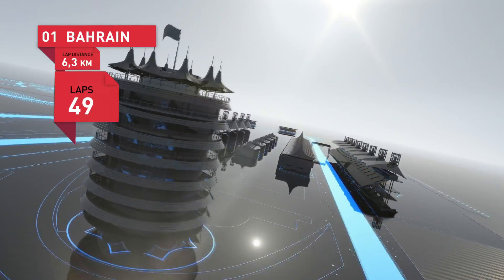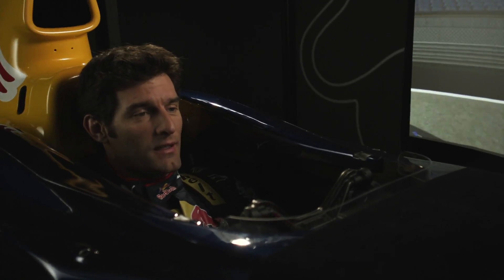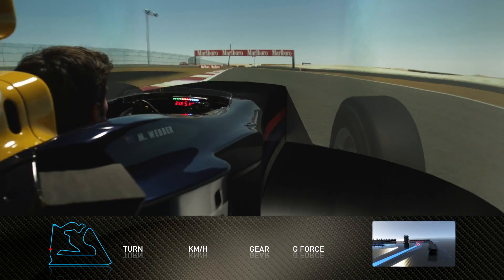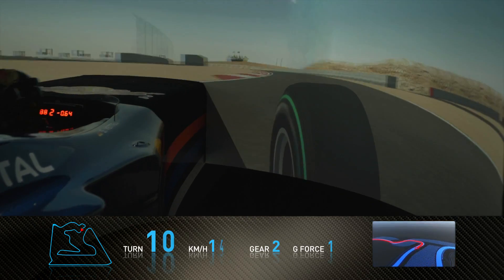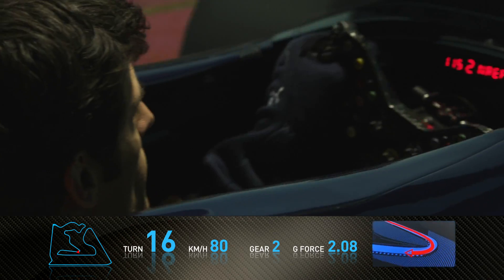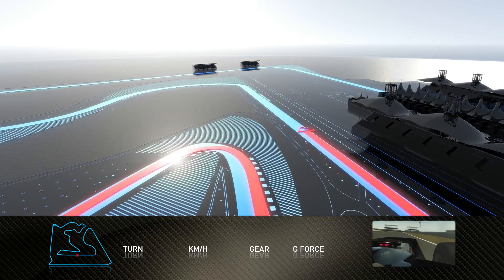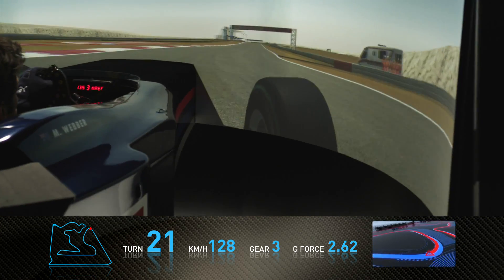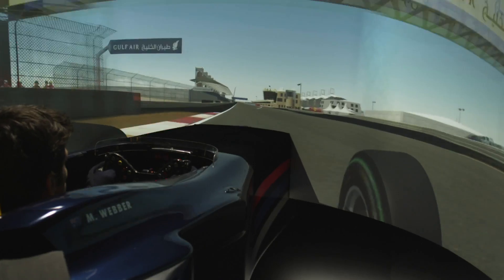F1 Track Simulator - Mark Webber at Bahrain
Mark Webber shares his strategies for the Bahrain Grand Prix.

The custom-built Red Bull Racing simulator puts the driver on a 10-foot, hydraulically-controlled hexapod.  Atop this platform is a 180 degree screen fed by three projectors, along with an exact recreation of the RB6 cockpit. All of these elements combine to create one of Formula One's most advanced simulators.